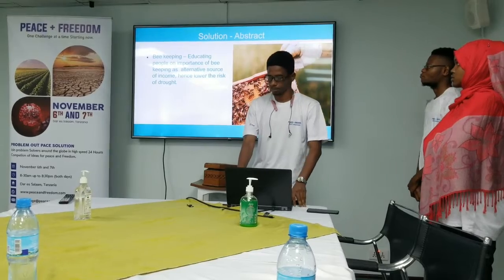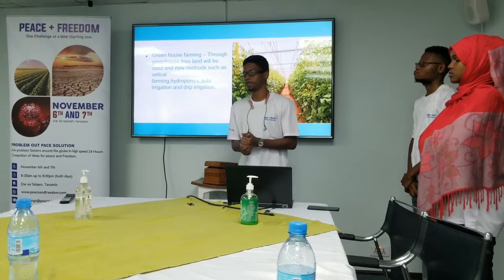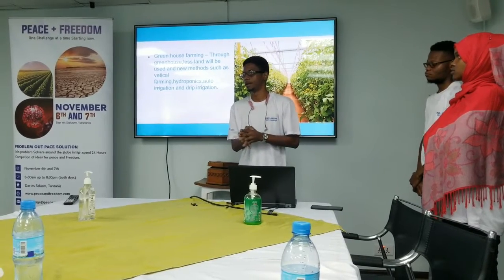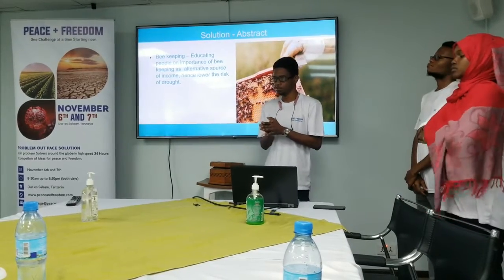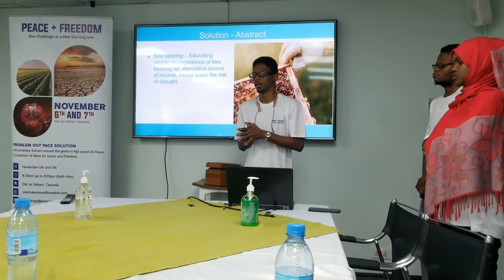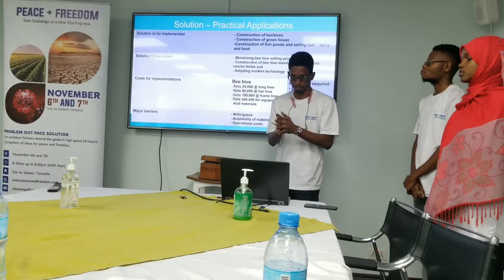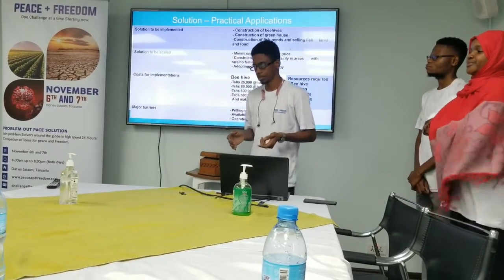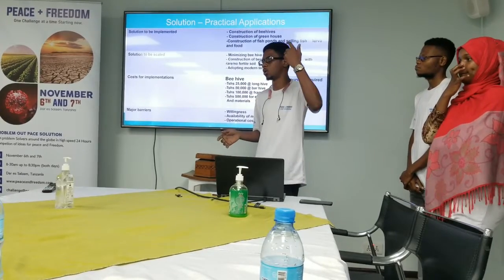Drought Changes In Tanzania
Bee keeping as the alternative way from cutting down trees.